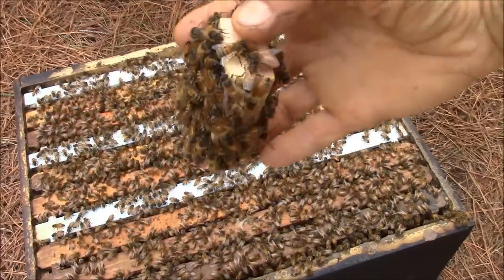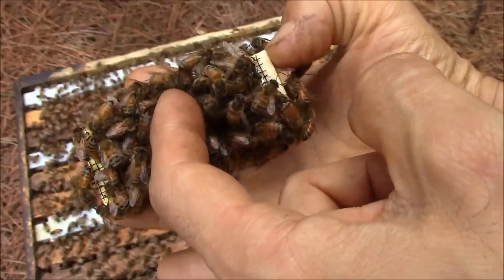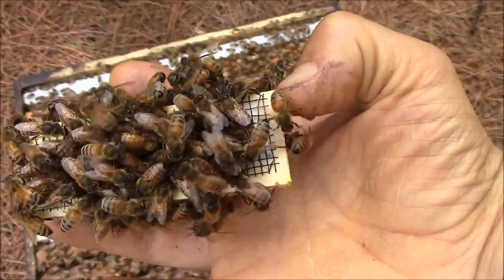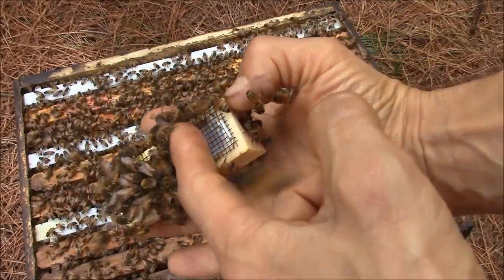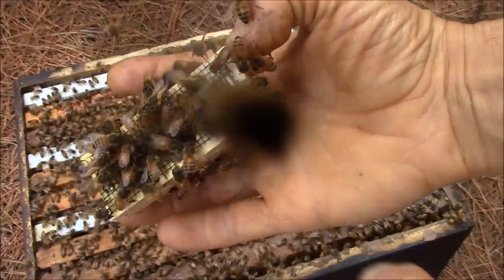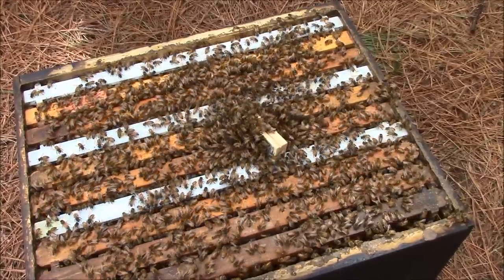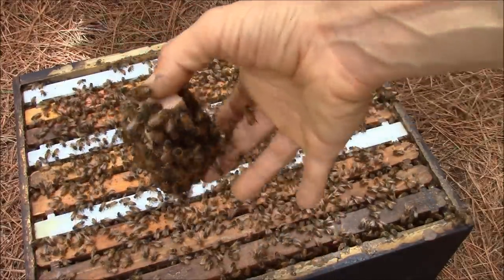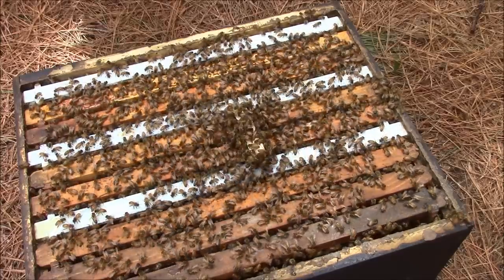How Bees Beehave When They Don't Accept the New Queen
If you enjoyed my channel & would like to support it, a donation of any size would be greatly appreciated and would mean so much!

This is my XMR address:

84QaDDL4Scb9yCYKaHAYtKcN9C2NVFKjxE7Eoc2za3yz3uXb48sqXhSXNZMrSCneBTWGXRDGcfy8NM3krtPMnTaoPJKgQf3